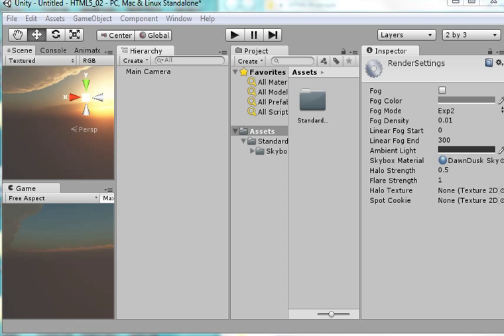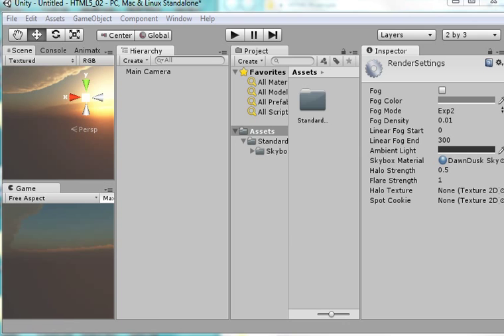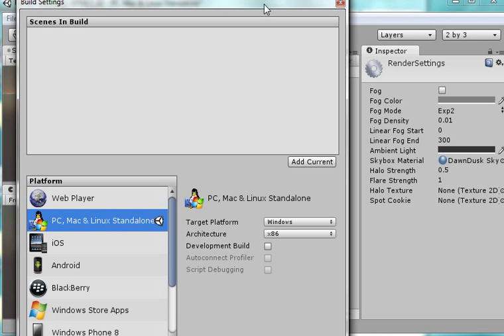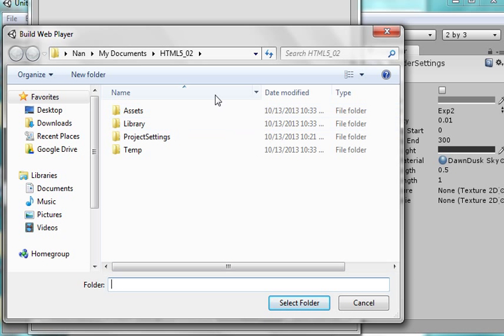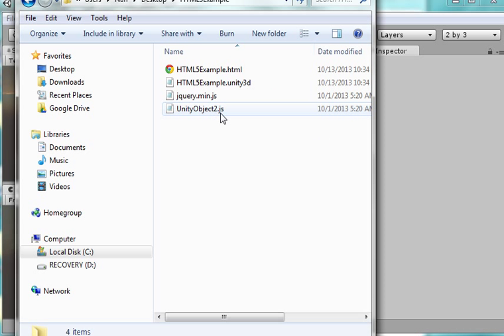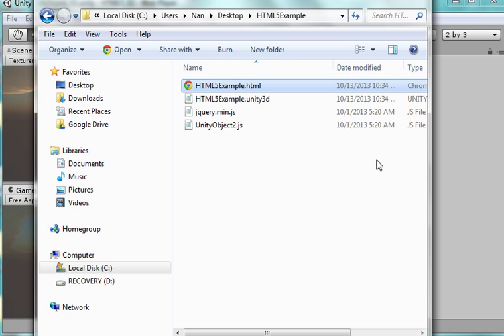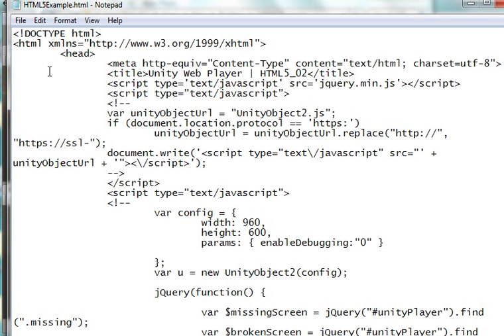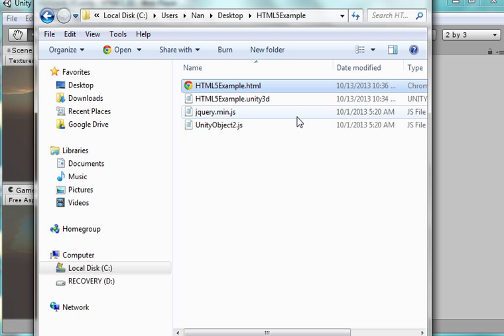UNITY3D C# Lesson 22 - HTML5 Intro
An introduction to saving your game to play through an HTML5 document.  This will give your unity game access to the power of HTML5 as well as XHTML5.  First in a new series from unity3dschools.com